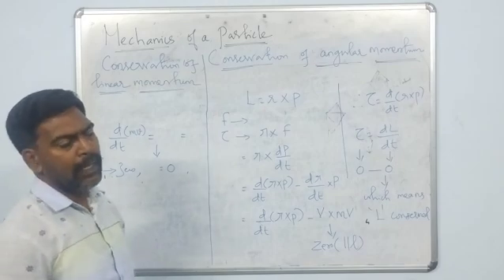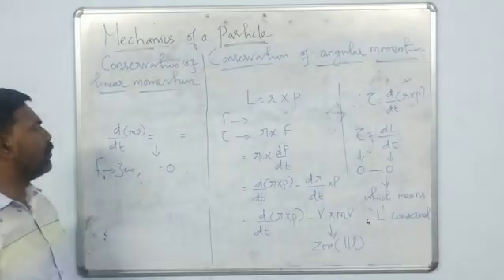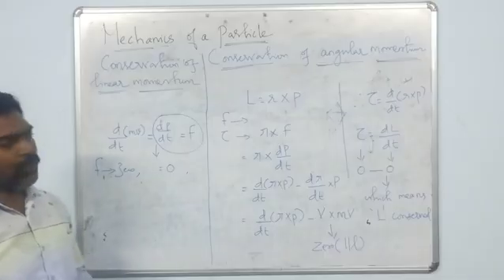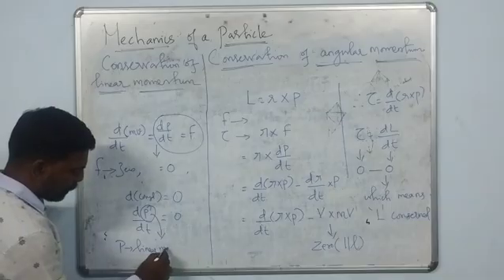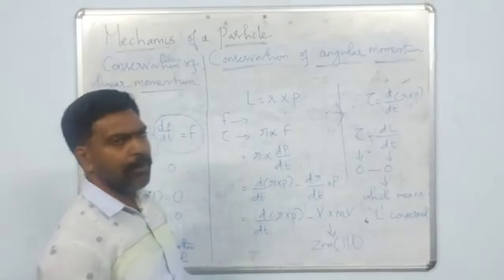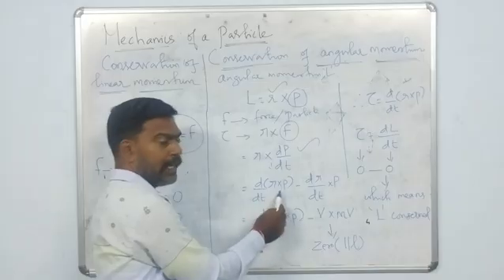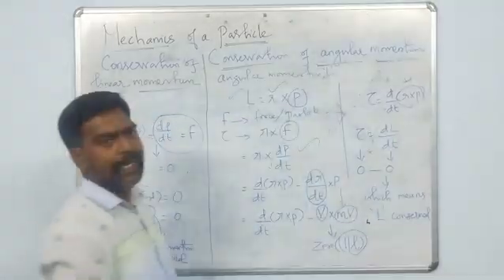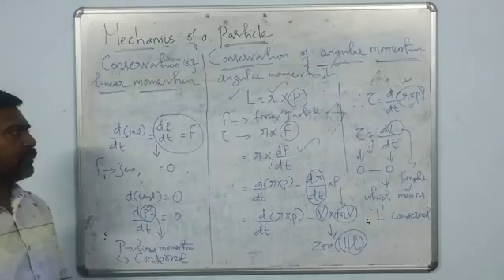SJCTNC- Dr.K.ELAYA KUMAR -MPH11-CLASSICAL MECHANICS -UNIT 1- MECHANICS OF A PARTICLE.